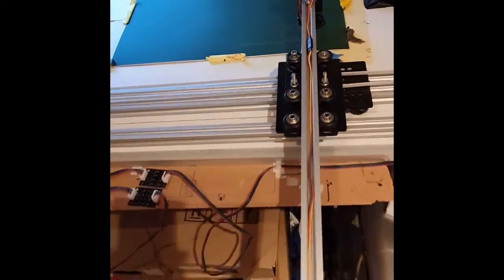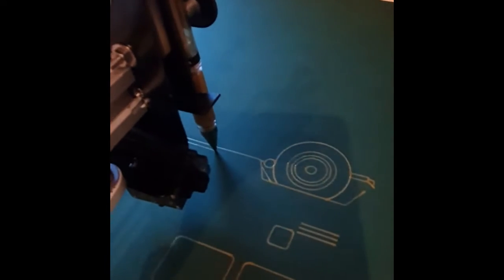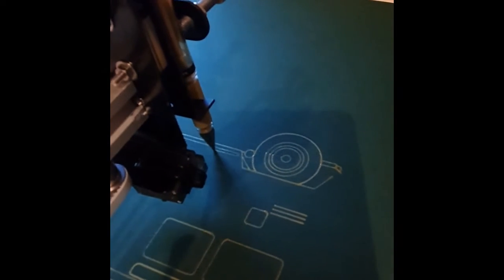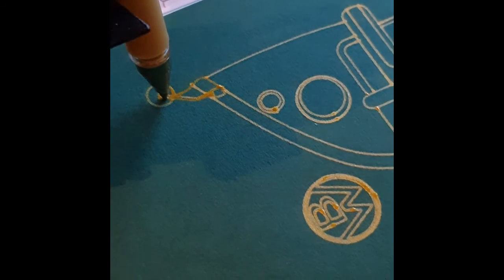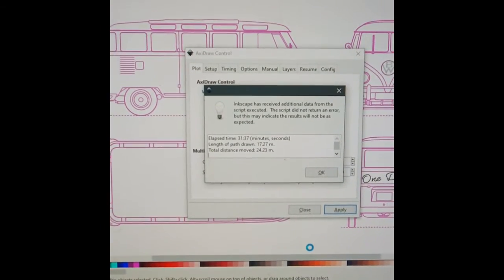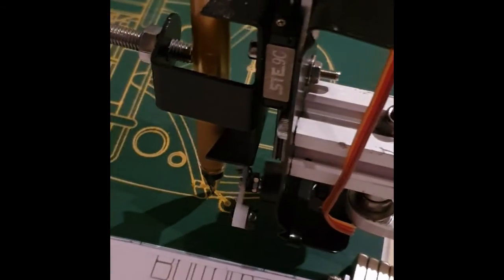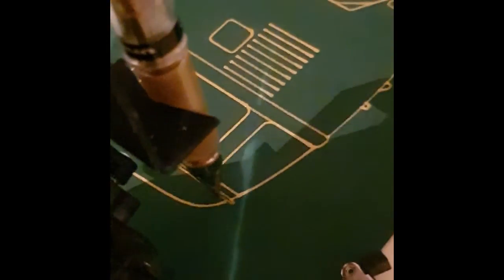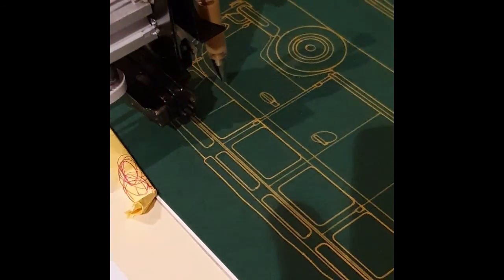Building a Bee double U -- BeeUU.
The rendering has a fine "drawing" quality to it, lots of character and personality.  17m of line x 2.  I wanted to layer the gold (waterbased) gel ink on the fairly absorbant good stock.  I let Bot decide on it's own velocity across the piece, within the general parameter of "very slow."  I could force it to maintain a constant speed throughout, but I'm not that kind of fella. I find something compelling about these drawings, they're, almost human in imperfection and idiosyncrasies.  Each work is it's own thing, never fully reproduced, despite having "reproducibility" of .01mm.  Yeah, it's that tight.  DrawBot Xi turned out to be a real quality device.